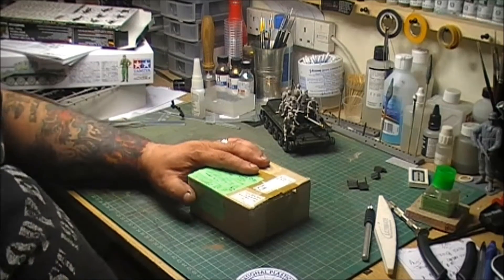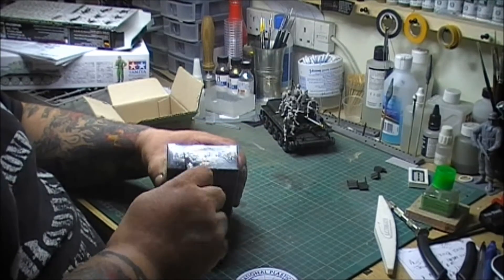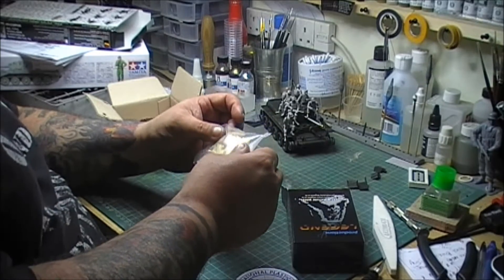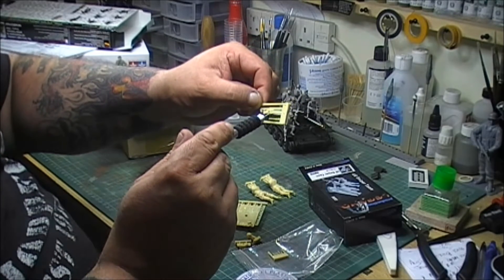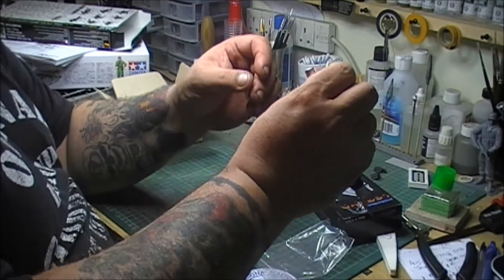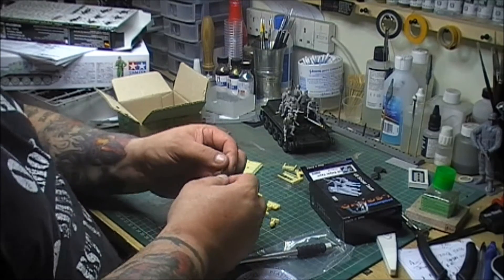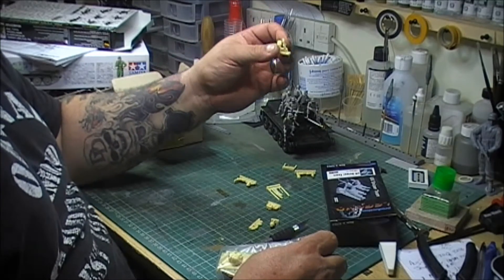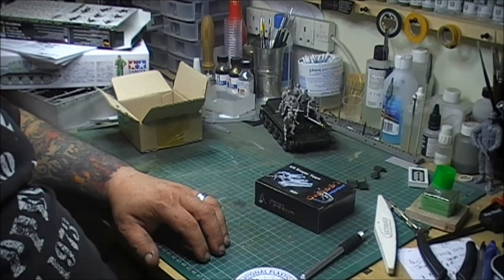Legend Productions U.S Sniper Team quick review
This is a quick review for my mate Steve, as he said he'd had problems with some Legend figures he had with bits being broken off and stuff so I thought I'd open the box liveish.